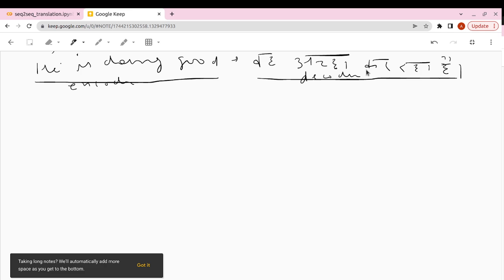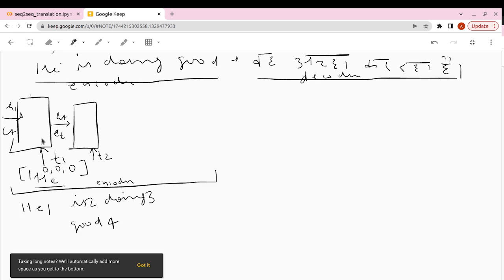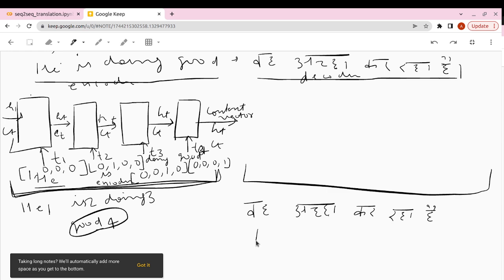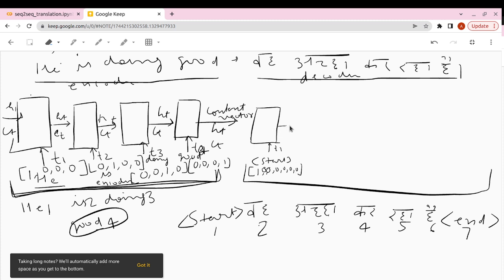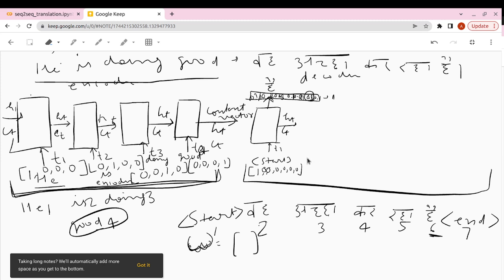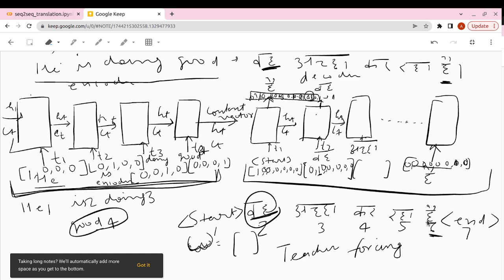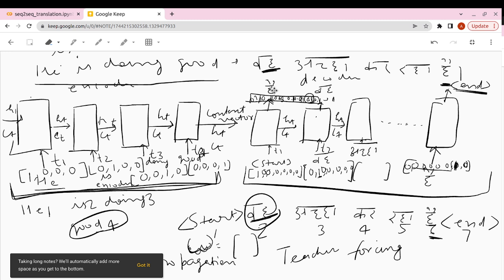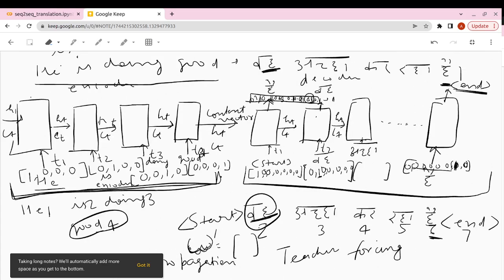How Seq 2 Seq model can be trained with LSTM cell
In this video, we walk through a single example of how an LSTM-based sequence-to-sequence (seq2seq) model processes a sentence and learns to generate a translated output. We dive into the flow of tokens, the role of encoder and decoder LSTMs, the concept of teacher forcing, and how backpropagation adjusts the model’s parameters. By the end of this walkthrough, you’ll have a clearer understanding of how each piece fits together to produce accurate translations.